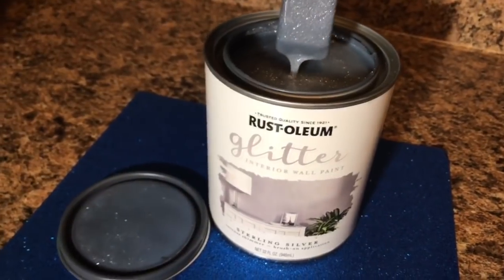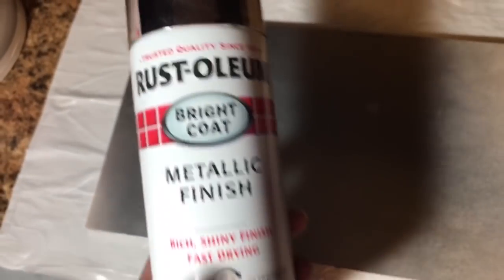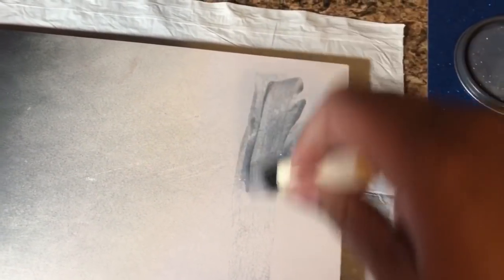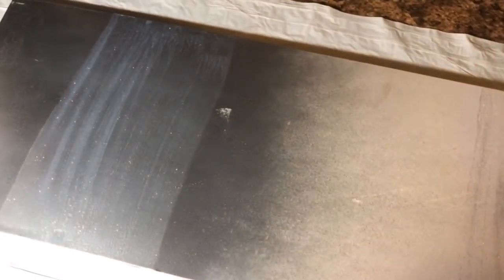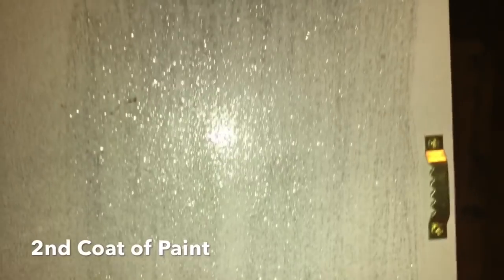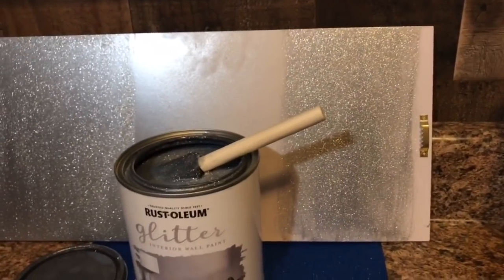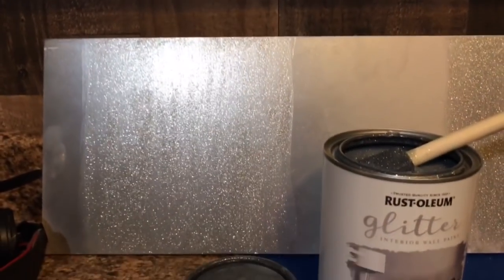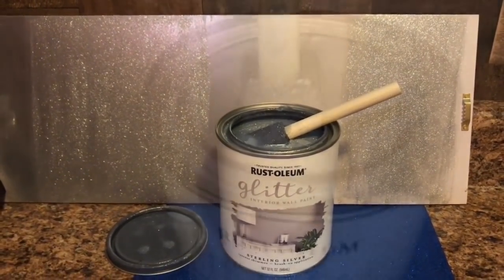STERLING SILVER Glitter RUSTOLEUM PAINT!!!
UPDATE: BEST IF USED OVER SILVER WALL PAINT INSTEAD OF SPRAY!! Evie 🐝 and her momma paint the Silver paint over white and silver to decide which way to paint Ava Bears 🐻 wall!!